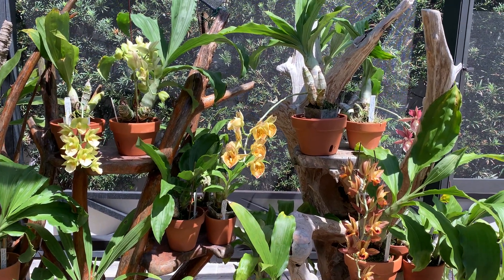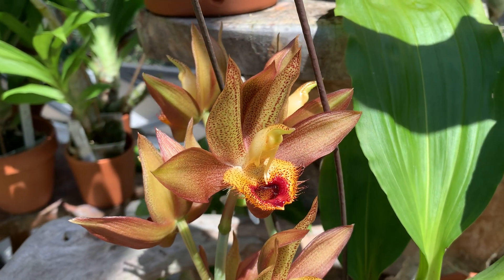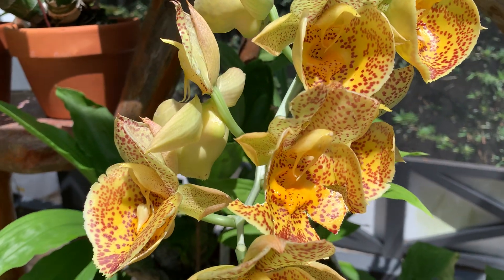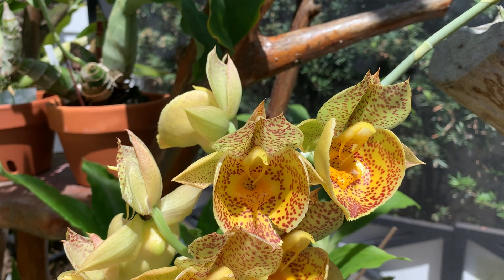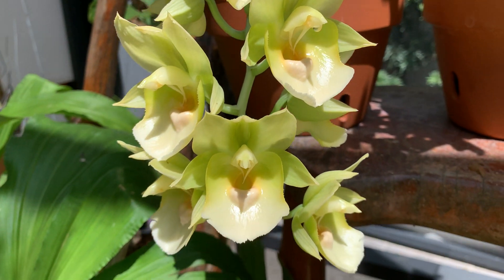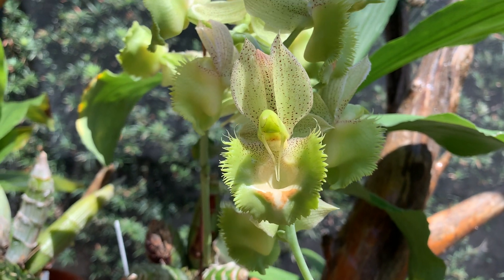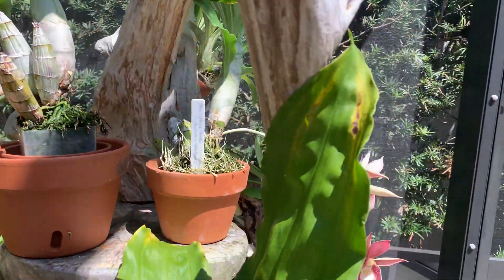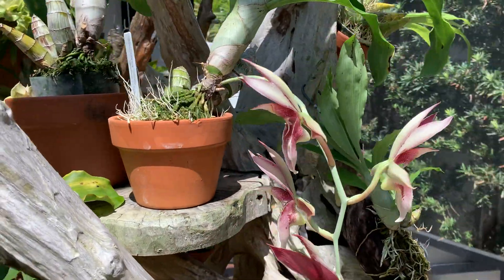Catasetum schmidtianum, Ctsm. Susan Fuchs , Ctsm expansum, Ctsm. Hat Trick, Ctsm. Alexis Pardo.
CC available in English. Subtítulos disponibles en Español. Sous-titres disponibles en français.

Featured in this video are:

Catasetum schmidtianum which is a species from Brazil.
This very plant got awarded an FCC from the American Orchid Society on Nov 20, 2021
This is a video I made on Ctsm. schmidtianum back in 2019

Catasetum Susan Fuchs 'Remar' AM/AOS (Ctsm. expansum X Ctsm Orchidglade) which is 75% Ctsm. expansum and 25% Ctsm. pileatum

Catasetum expansum, species from Ecuador. This one is ('Myra'HCC/AOS x 'SVO Midori' AM/AOS)

Catasetum Hat Trick  (Ctsm. Jose Abalo SVO X Ctsm. fimbriatum v. morrenianum SVO) which is 50% Ctsm. fimbriatum - 25% Ctsm. sanguineum - 12.5% Ctsm. expansum - 12.5% Ctsm. pileatum

Catasetum Alexis Pardo which is a primary hybrid between Ctsm. pileatum and Ctsm. tabulare